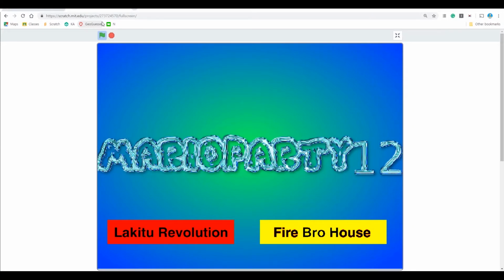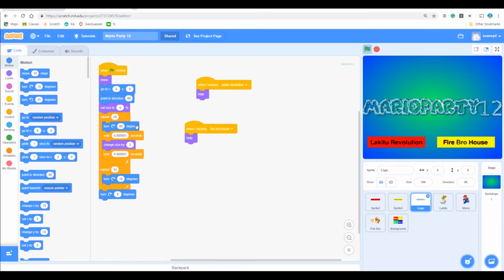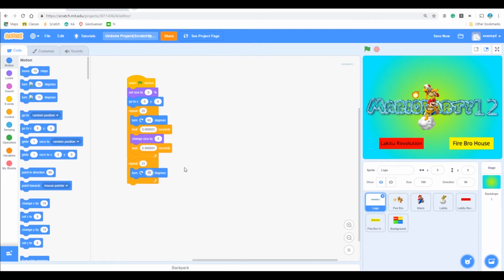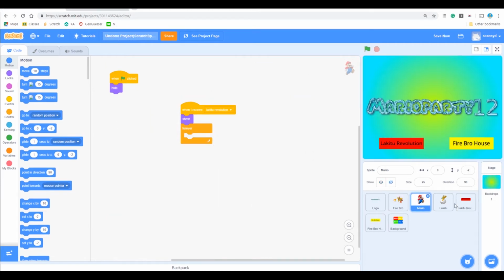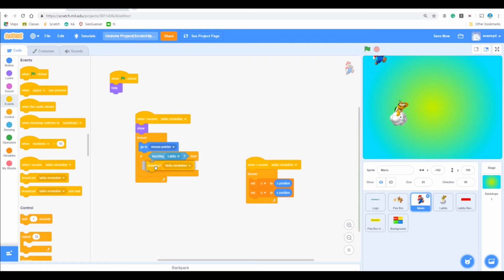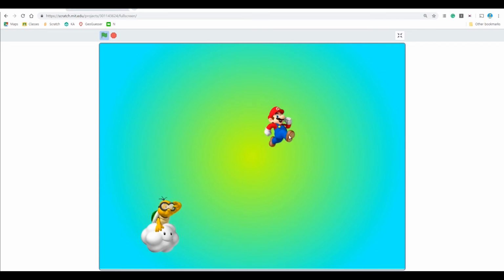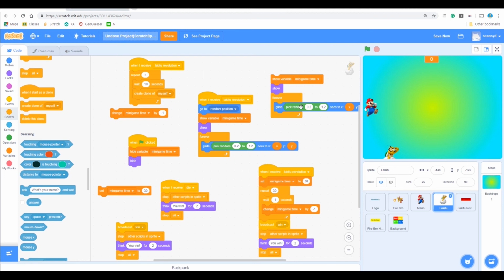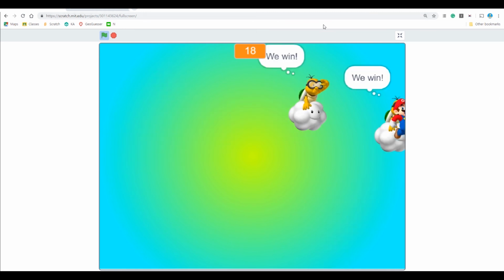Scratch Tutorial #10: Making the Second Part of Mario Party 12!(Lakitu Revolution)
Here is what we have made so far.